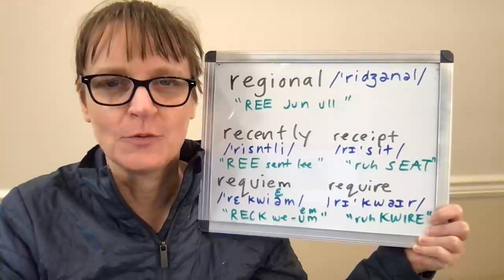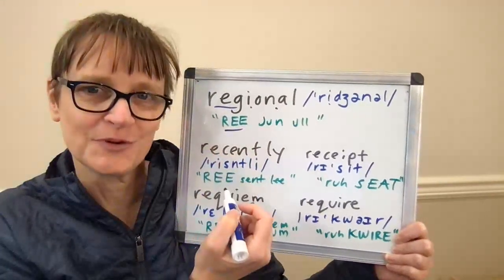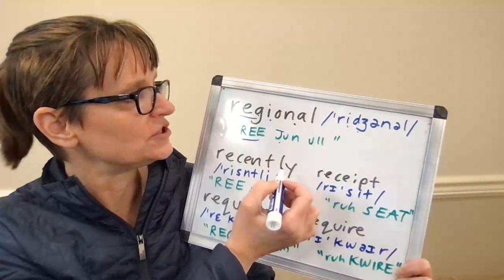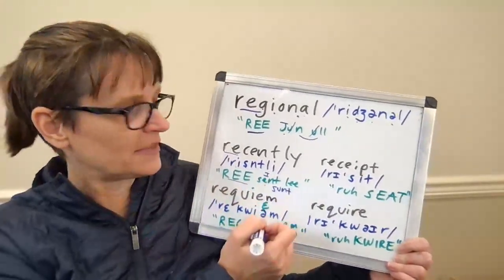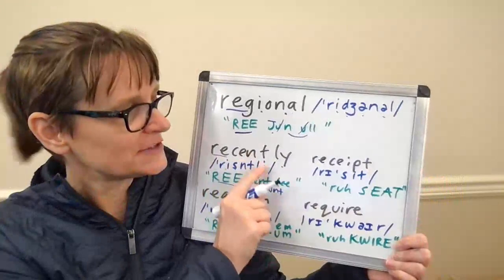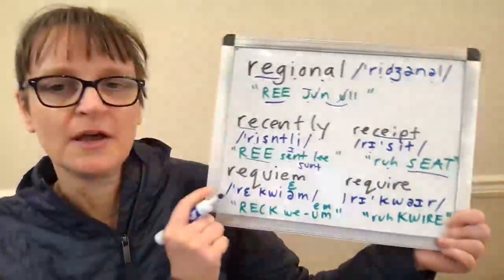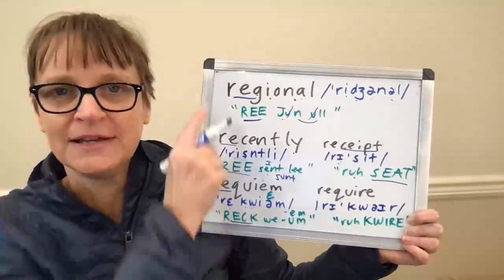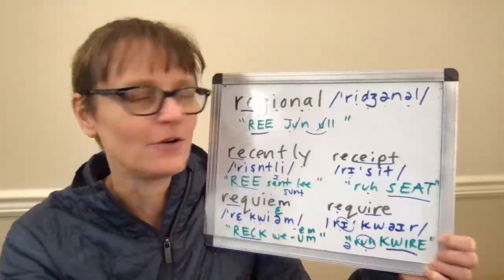How to Pronounce Regional, Recently, Receipt, Requiem, Require and other words starting with RE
"RE" can say different sounds at the start of words. Learn more in this video. SMART American Accent Training with Speech Modification.